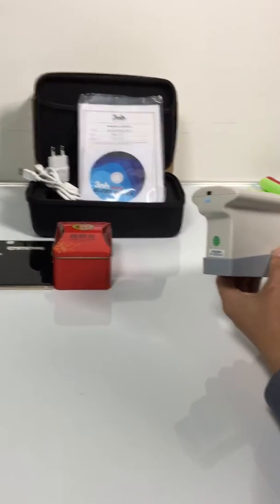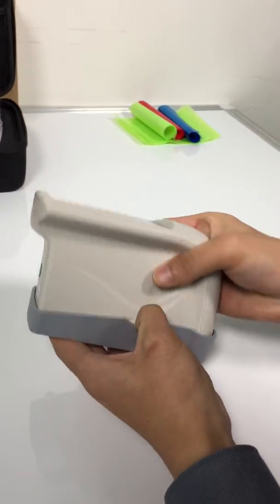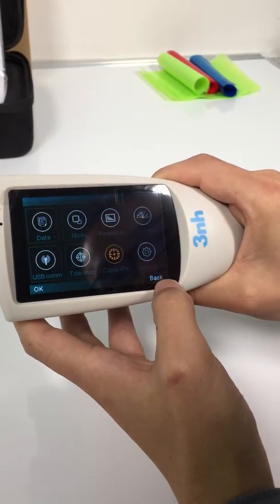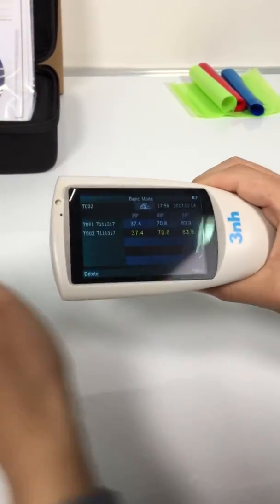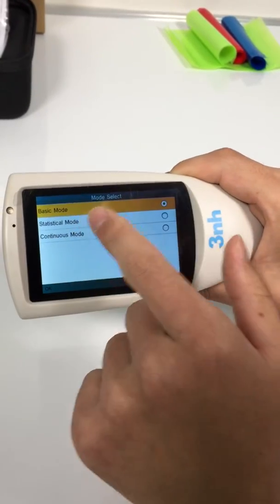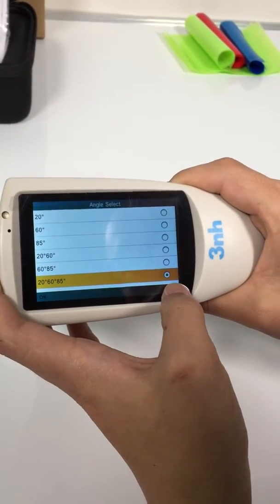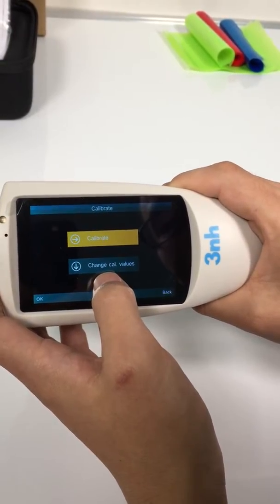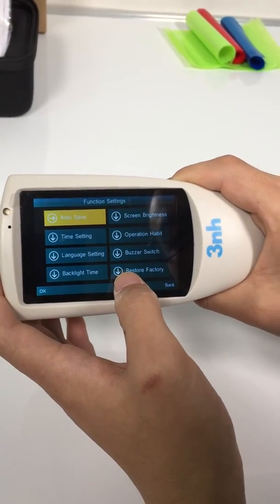NHG268 gloss meter operation video from 3nh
NHG268 gloss meter is from 3nh, and it features with 2000 gu, three angles, 20, 60, 85 degree. It has three modes: Basic mode; Statistical Mode and Continuous mode for kinds of glossy measurement. The touch screen display makes it easy to operate and good to show the test result.